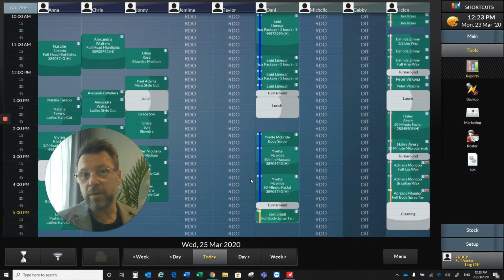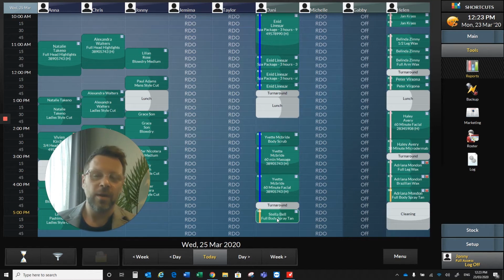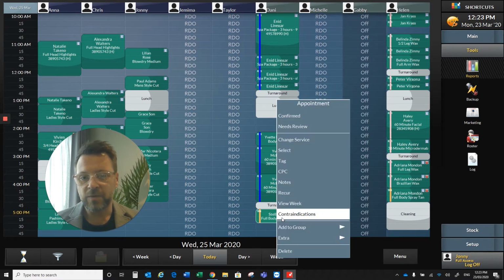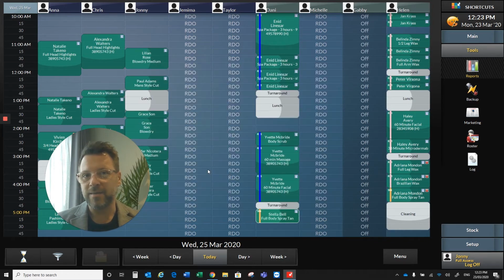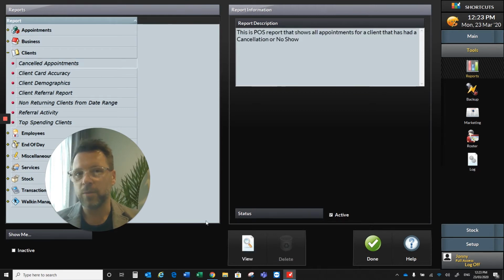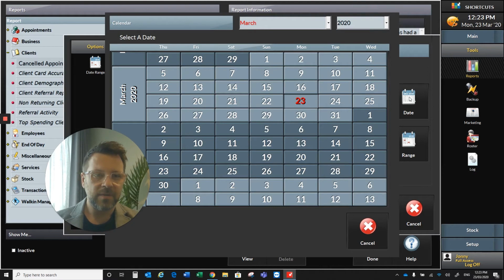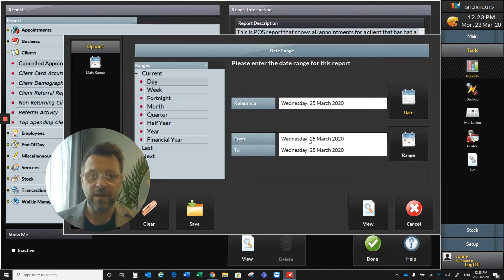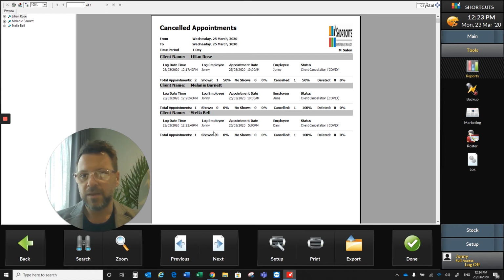How to: Create a List of Cancelled Appointments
We've put together a series of videos breaking down the key ways you can use Shortcuts to communicate with your guests.